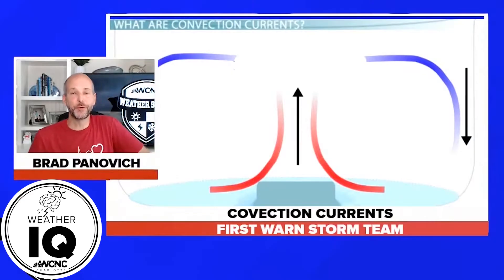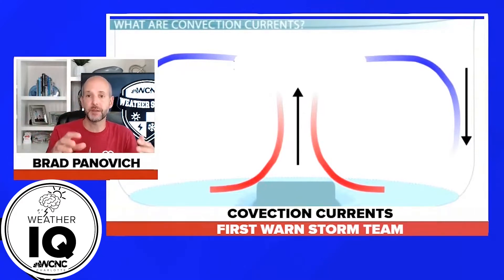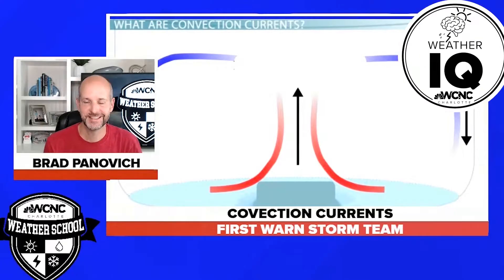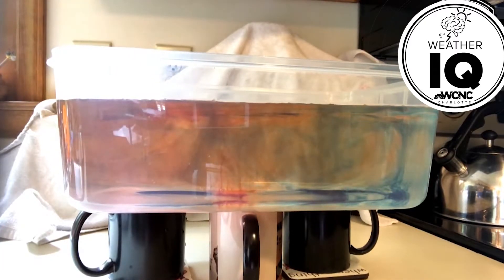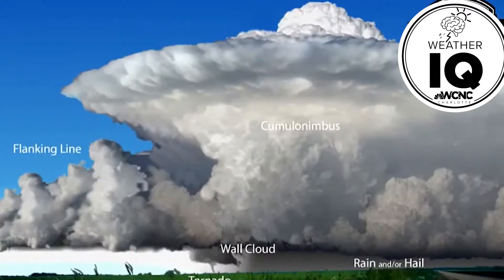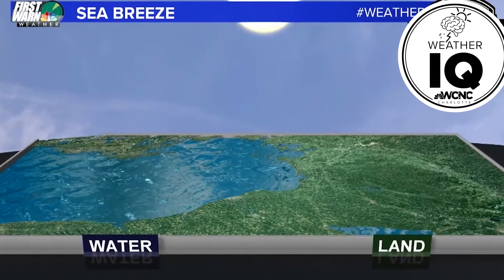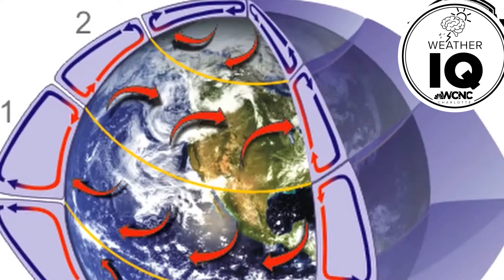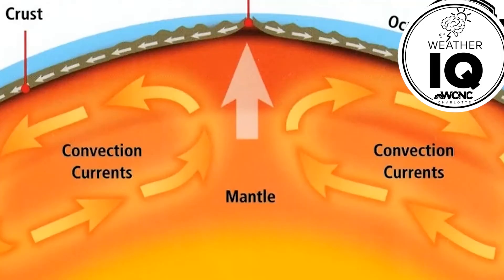Weather IQ: Convection currents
The heat source for our planet is the sun. Energy from the sun is transferred through space and through the earth's atmosphere to the earth's surface. Since this energy warms the earth's surface and atmosphere, some of it is or becomes heat energy. There are three ways heat is transferred into and through the atmosphere:

radiation
conduction
convection

Convection is the transfer of heat energy in a fluid. This type of heating is most commonly seen in the kitchen with a boiling liquid.

Air in the atmosphere acts as a fluid. The sun's radiation strikes the ground, thus warming the rocks. As the rock's temperature rises due to conduction, heat energy is released into the atmosphere, forming a bubble of air which is warmer than the surrounding air. This bubble of air rises into the atmosphere. As it rises, the bubble cools with the heat contained in the bubble moving into the atmosphere.

As the hot air mass rises, the air is replaced by the surrounding cooler, more dense air, what we feel as wind. These movements of air masses can be small in a certain region, such as local cumulus clouds, or large cycles in the troposphere, covering large sections of the earth. Convection currents are responsible for many weather patterns in the troposphere.